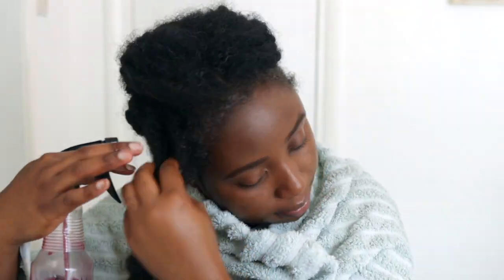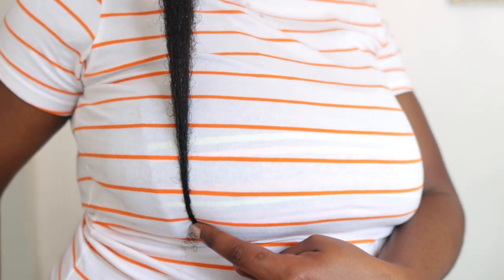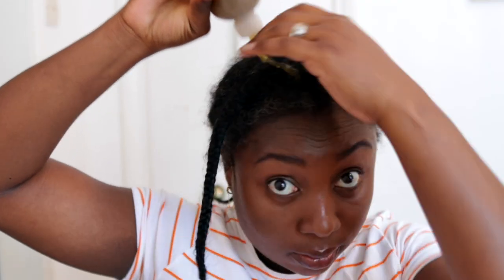This Grew My Hair Over 6 Inches In 6 Weeks! This Is How To Get Longer And Thicker Hair Fast!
Hey guys, welcome back to another video. I share with you all the results of the hair growth challenge we started 6 weeks ago. This Grew My Hair Over 6 Inches In 6 Weeks!

4chair
rice water for fast hair growth
how to grow black hair fast
How to make rice Hair mask
rice shampoo
how to make rice conditioner
, how to use castor oil for massive hair growth, castor oil for hair growth, your hair will grow like crazy with this deep conditioner, natural hair regiment, 4c natural hair routine for massive hair growth, type  4 hair routine, fenugreek for hair growth, rosemary for health growth, aloe vera for hair growth, rice water for hair growth .ALOE VERA for massive hair growth, 3 ways to use aloe vera for massive hair and faster hair group
related videos: aloe vera for massive hair growth, aloe deep conditioner, aloe leave in conditioner, avocado for hair growth, kaloonji seed for hair growth, how to grow your natural hair super fast, how to stop hair loss and shedding. apply this three times a week for massive hair growth, moringa for hair growth and shedding , ginger for hair growth, black seed for hair growth.related video: